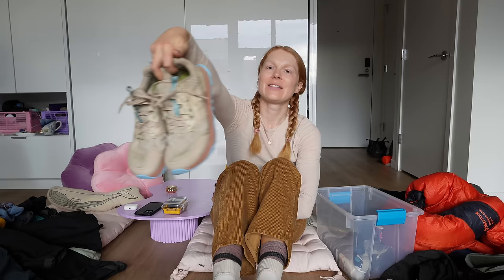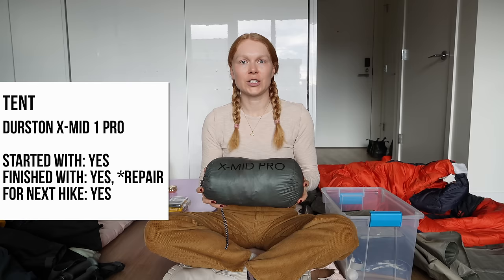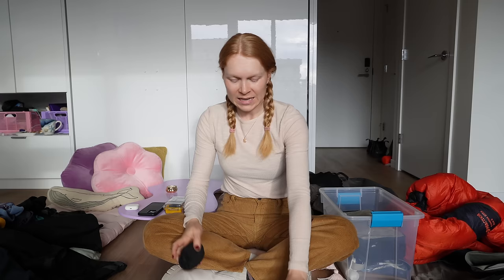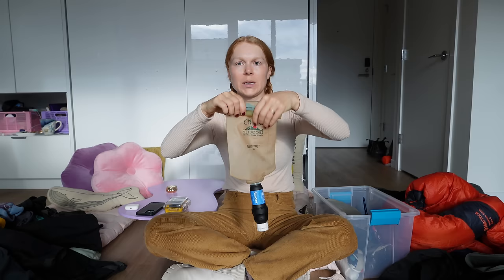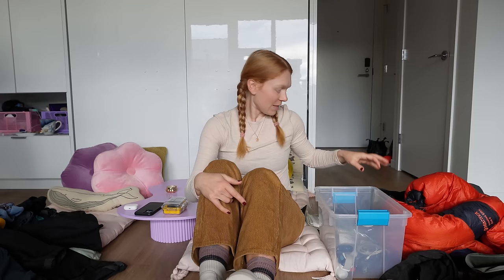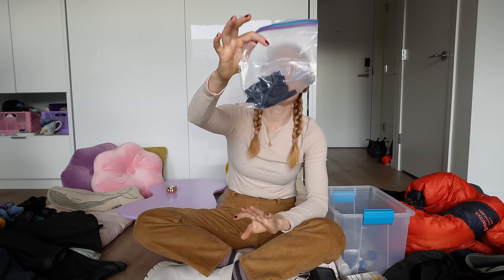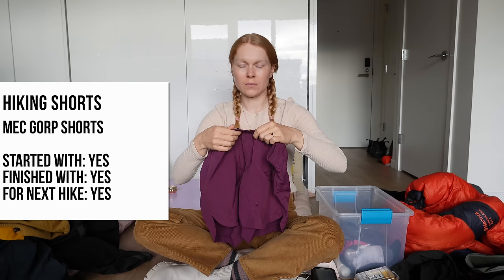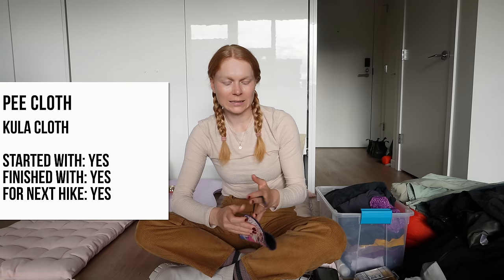FULL PCT GEAR REVIEW: what I ended with & what I would change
Everything I finished the Pacific Crest Trail with and everything I changed or would change for next time! to get your FREE welcome kit that includes the canister, shaker, a year supply of vitamin d3k2, and 5 extra travel packs of AG1!

Due to popular demand I knew I needed to make this video ASAP! I have already posted all the gear I started the PCT but as many of you pointed out, there is so much value in sharing how I felt about my gear choices, what I changed about my gear as I hiked, and what I would change for next hike. So, when I got back from my thru hike I filmed this video breaking everything down for you.

I decided to post this video now so that if you are gearing up for this hiking season you can hopefully get some value from it. This means we are taking a little intermission from the PCT series for this week and next week, but don't worry, we will be back to the regular PCT series soon!

There are too many items to list them all in this video description, so please find all of my gear linked on my

Much love, Krys (aka Story) xox

CAMERA GEAR USA LINKS 🇺🇸
My full set up
My camera
My lens
Camera clip
Tripod adapter
SD cards
Zoom audio recorder
Microphone for voiceover

CAMERA GEAR CANADA LINKS 🇨🇦
My camera
My lens
Camera clip
Tripod adapter
SD cards
Zoom audio recorder
Microphone for voiceover